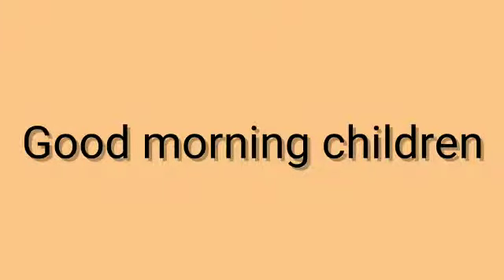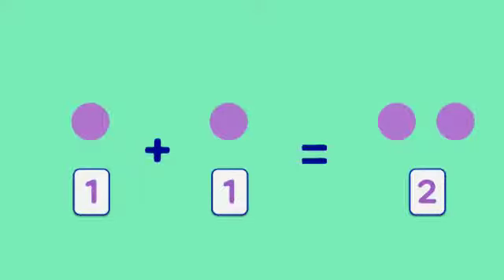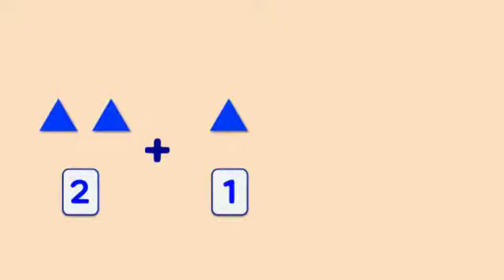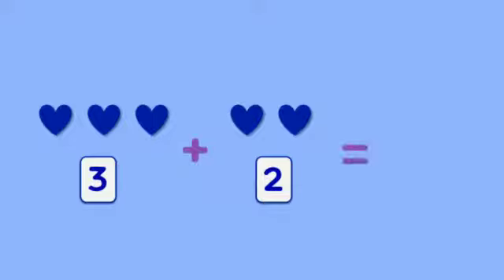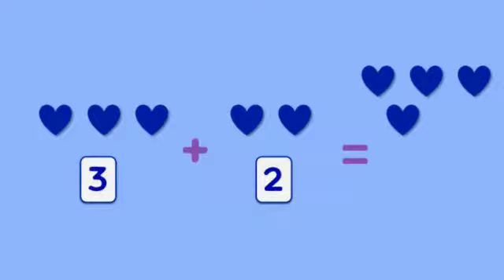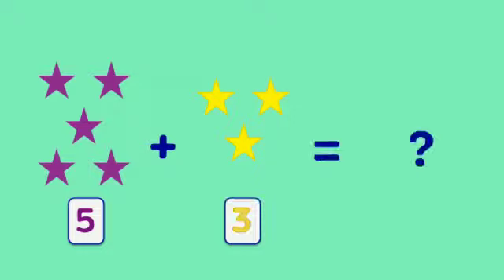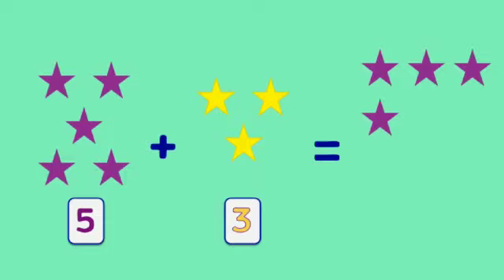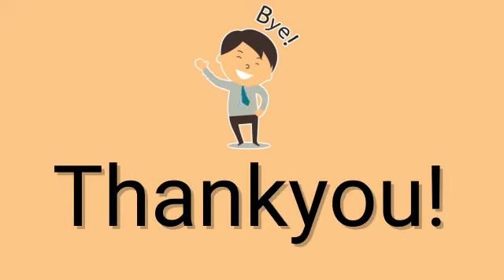December 21, 2020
Maths addition with objects